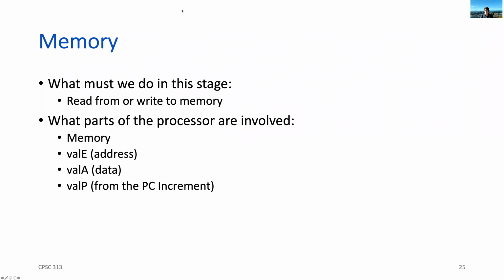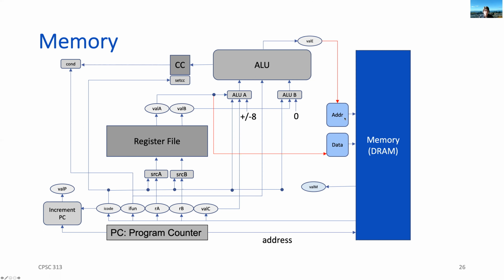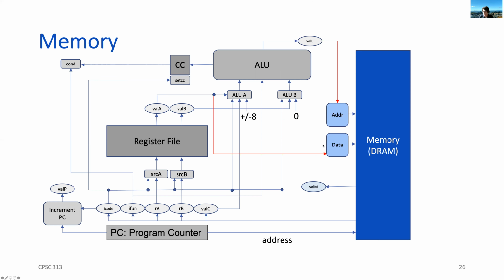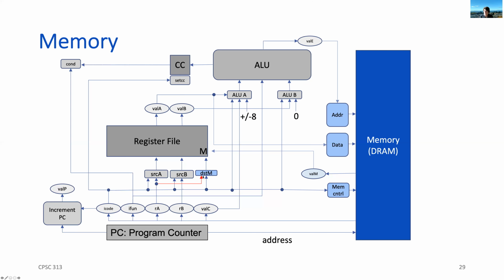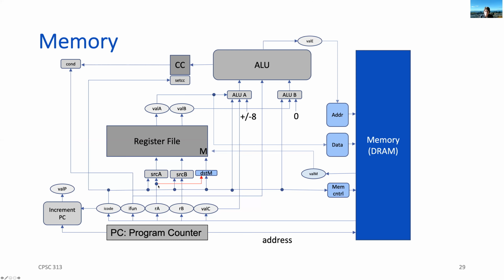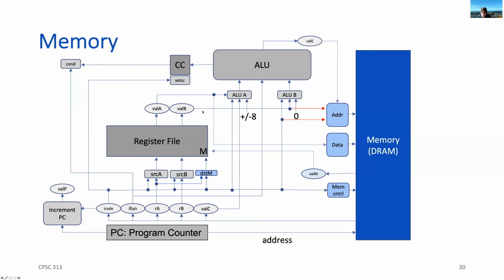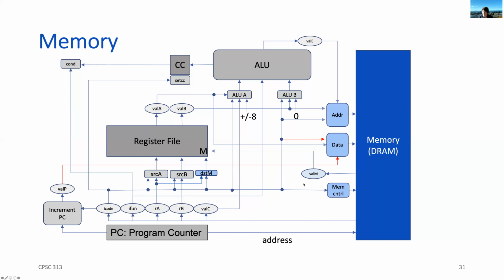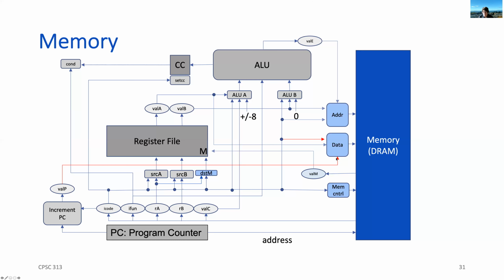y86 Implementation Details Part 4